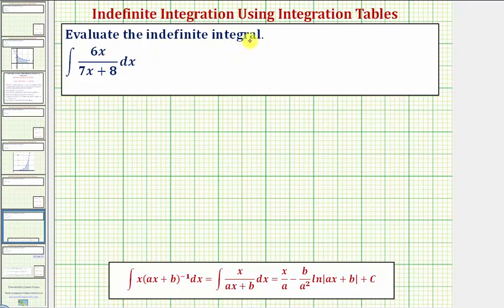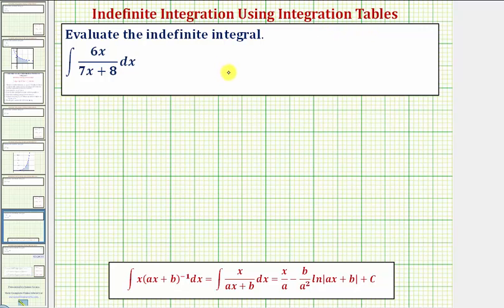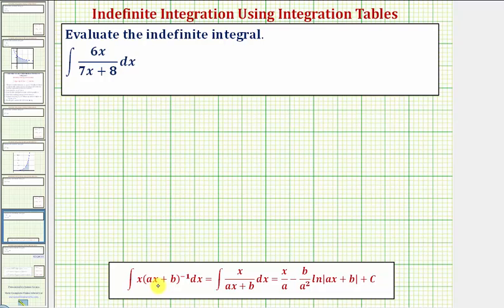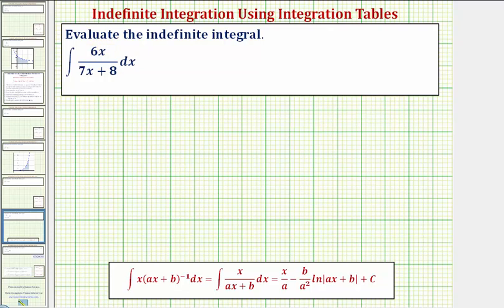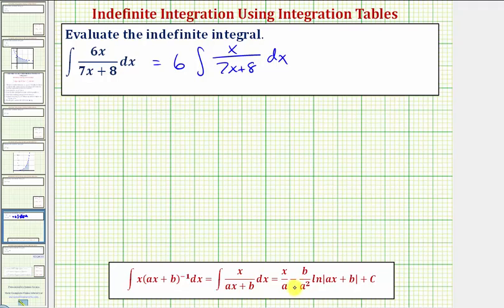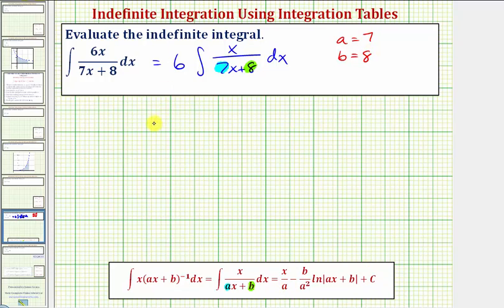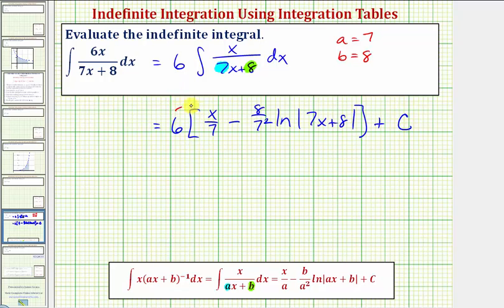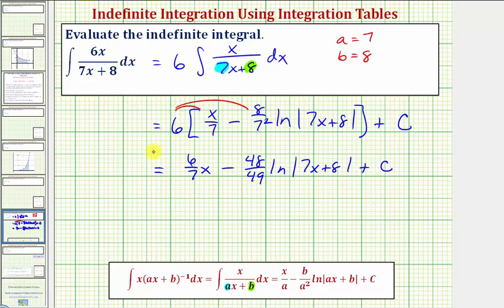Ex: Evaluate a Indefinite Integral Using Integration Tables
This video provides an example of how to evaluate a indefinite integral requiring substitution in the form e^u.